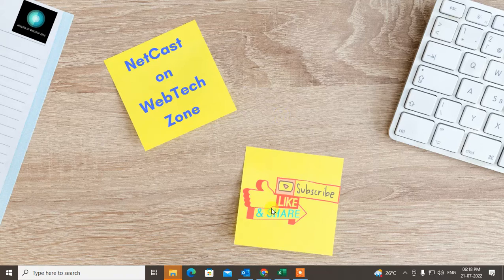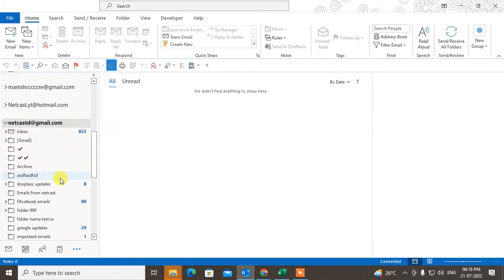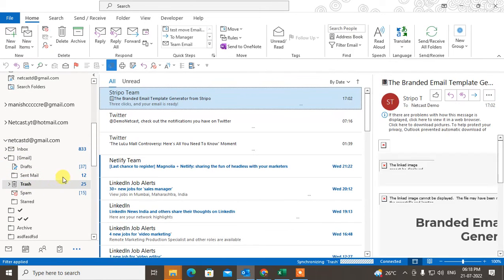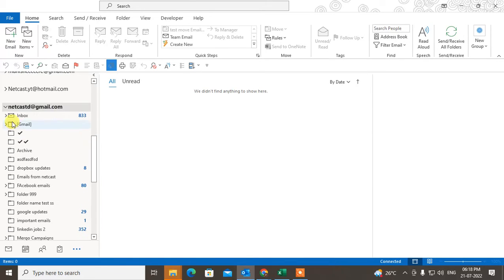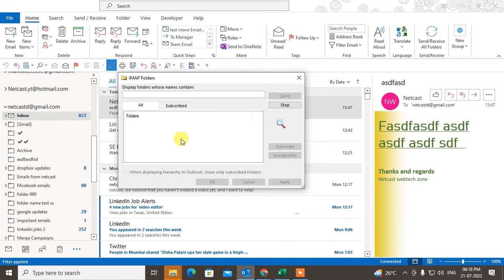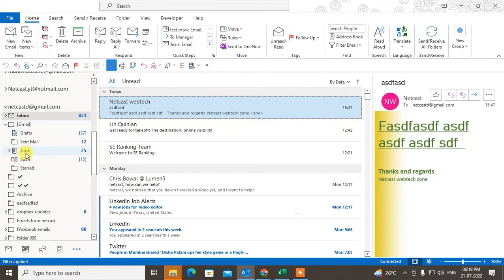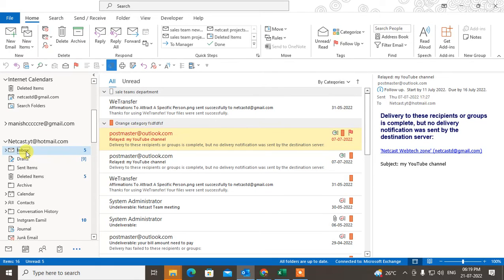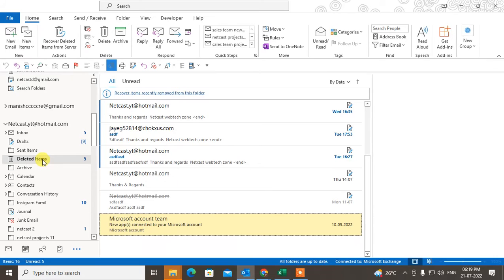Deleted Folder Not Showing in Outlook | Can't Find Deleted Items Folder in Outlook?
In outlook, deleted folder missing in outlook or not showing follow this step by step and get back deleted/trash folder in outlook.